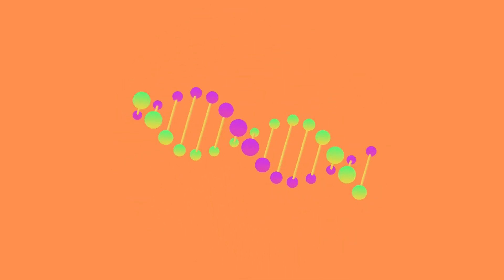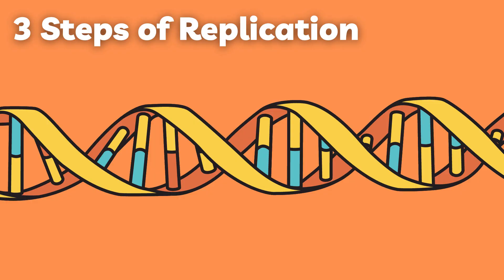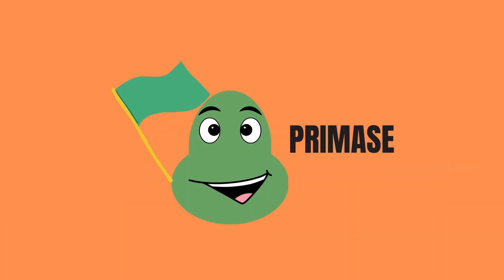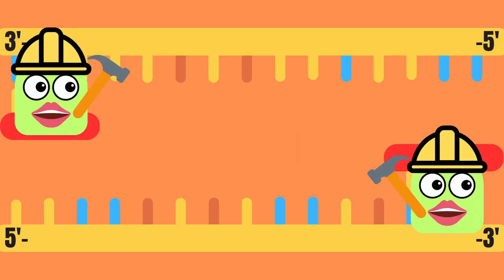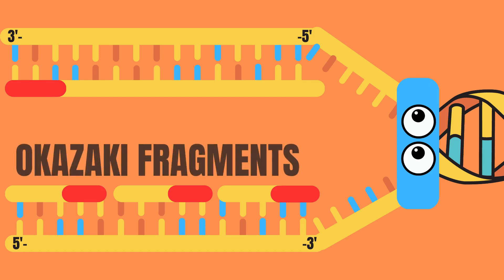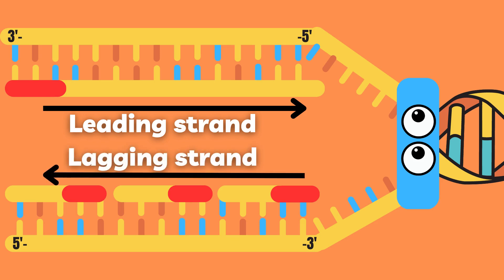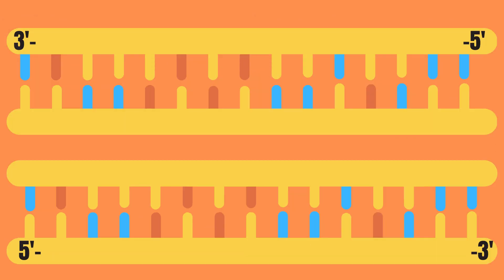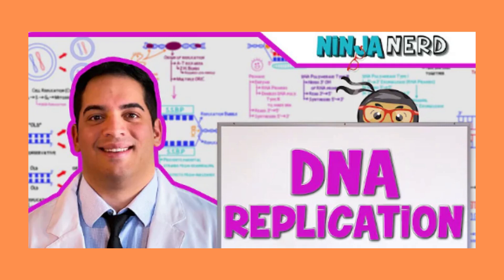DNA Replication Explained Step-By-Step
DNA replication is the process of copying DNA and creates a new, identical copy of DNA. DNA replication happens right before cell division as both copies of the cell need DNA.

DNA replication is carried out in 3 main steps:

1. First, helicase unzips the double helix of DNA by breaking the hydrogen bonds between the nucleotides on opposing strands. SSB or single-stranded binding proteins keep the strands separated and topoisomerase prevents the DNA strand from supercoiling.

2. Second, primase creates a RNA primer on each strand which you can think of as a “helicopter landing platform”. DNA polymerase (III) can then attach to each primer and build 2 new strands of DNA in the 3’-5’ direction. Now, all of this is happening simultaneously as the helicase is unzipping the double helix. Therefore, the DNA polymerase on the 5’-3’-strand has to do it in increments, creating so called Okazaki fragments, while the leading strand can do it in “one go”. For this reason, we call the 3’-5’ strand the “leading strand” and the 5’-3’ strand the “lagging strand”.

3. Finally, RNAse H removes the “excess” RNA primers and DNA polymerase (I) fills in the corresponding DNA. Ligase then glues together all of these fragments into one DNA strand.

After this whole process you end up with 2 identical new DNA molecules that contain 1 “original” strand and 1 “new” strand. The process is therefore said to be semi-conservative.